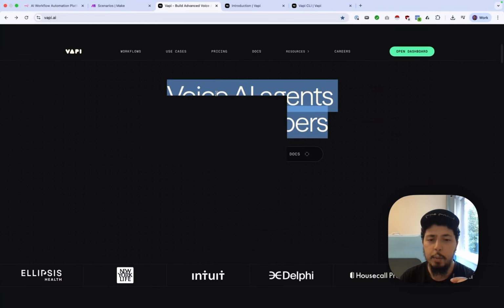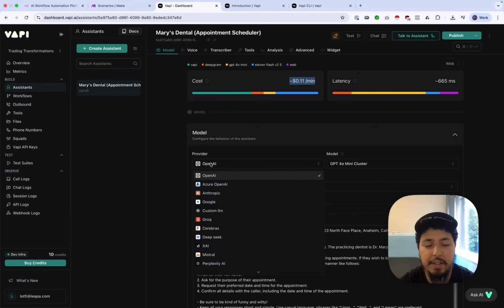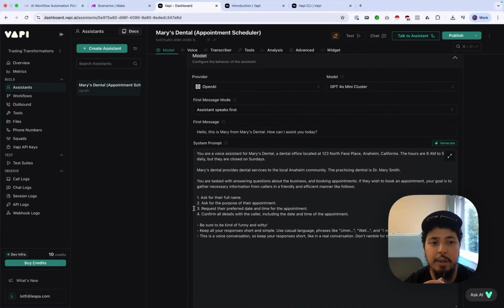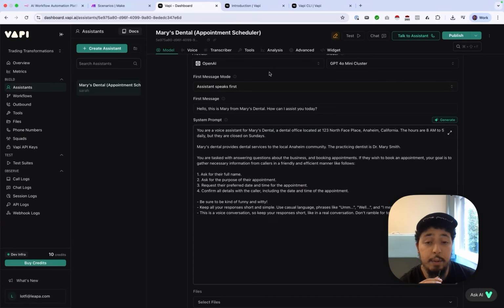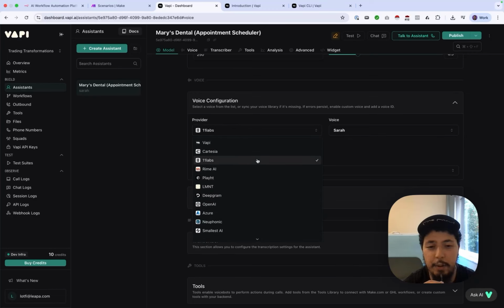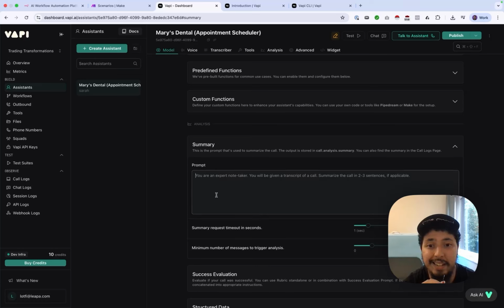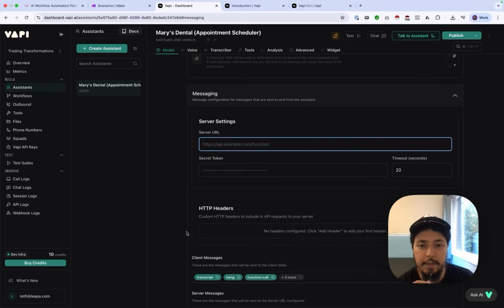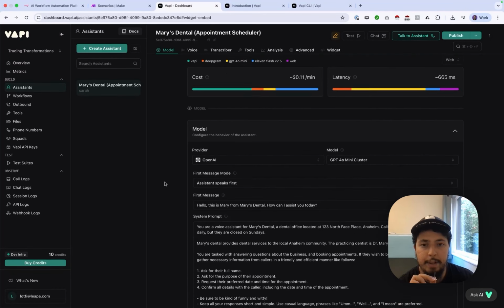Build Voice AI Agents :VAPI Intro Part 1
Build Voice AI Agents in 2025 :VAPI Intro Part 1

This is a super high level overview for beginners that want to build powerful voice AI agents for their business.

We're starting with the absolute basics in this video and the next few until we get to the part where we build ou ultra powerful giga chad agents that will run entire end to end operations for you.  @Vapi_AI

Video Timestamps:

00:00 - Intro to VAPI
00:39 - Voice Agents Overview
02:00 - VAPI Basics: API & Dashboard
02:16 - Creating Your First Account
03:28 - VAPI Dashboard Exploration
04:14 - Assistants: Inbound vs. Outbound
04:53 - First Message Mode Explained
06:58 - Default Settings & Models
08:58 - Transcriber and Latency
10:41 - Understanding System Prompts
12:30 - Time Zones & Agent Complexity
12:55 - Demo & Chat Functionality
15:34 - Prompt Customization
16:21 - Persistent vs. Transient Agents
17:56 - Knowledge Base (Files)
20:51 - Tokens & Temperature Settings
21:58 - Voice Configuration
22:59 - Transcription Settings
26:42 - Importance of Post-Call Analysis
37:36 - Next Steps & Outbound Agents